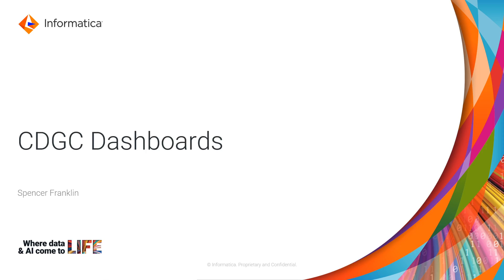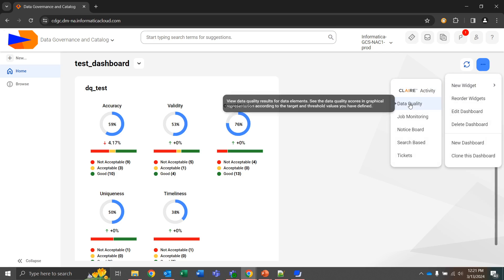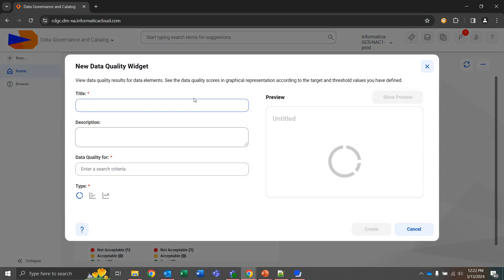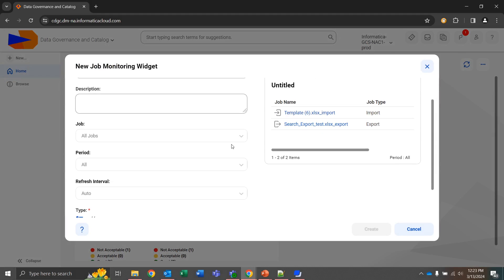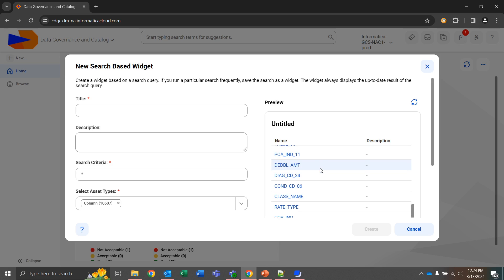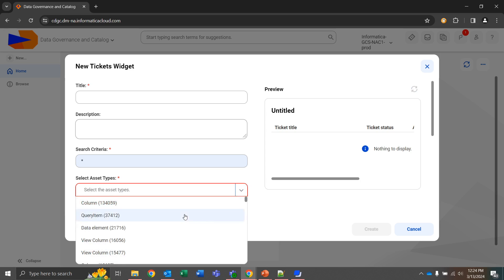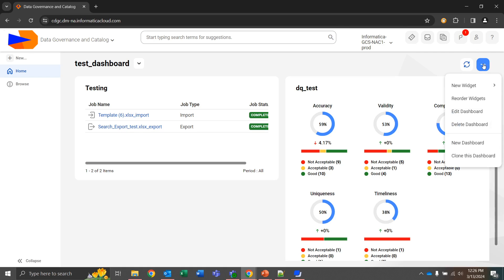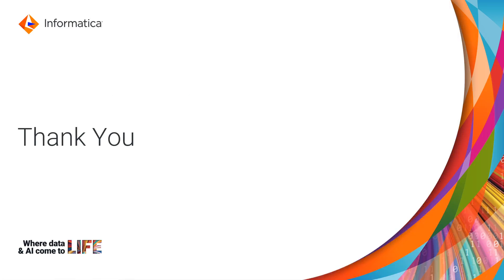CDGC Dashboards and Widget Management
This video gives an overview of CDGC Dashboards and Widget Management.